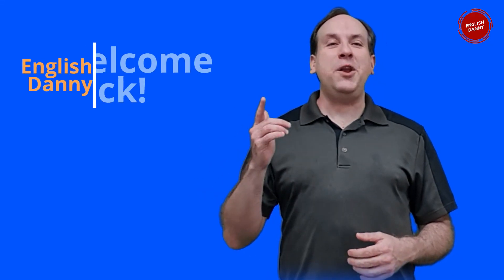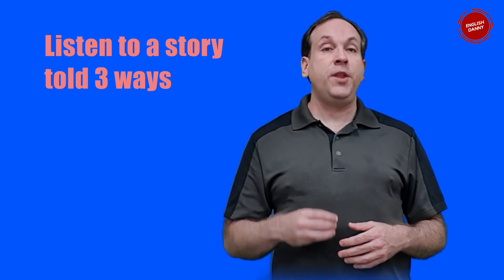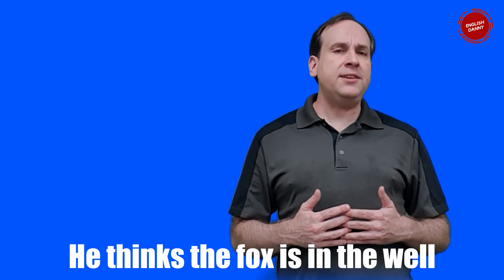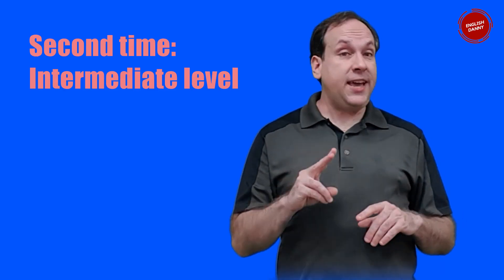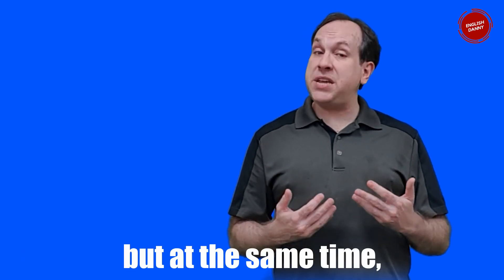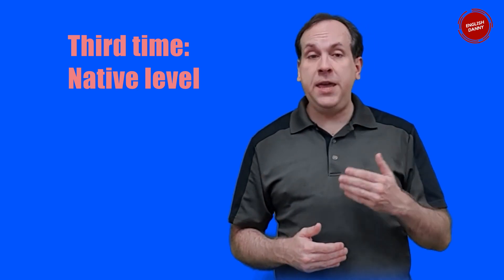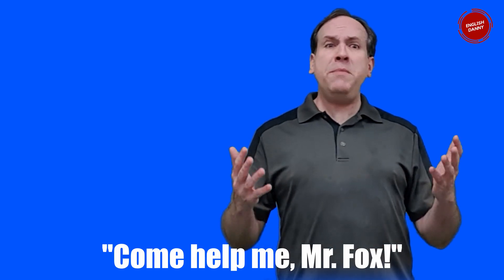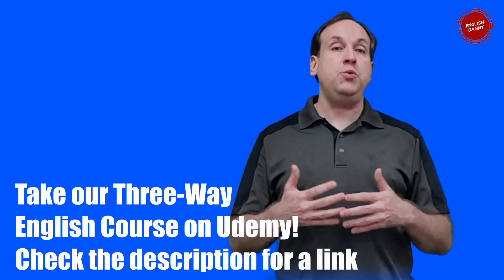😹 Let's learn English through story AMERICAN accent and SUBTITLES: 3 Way English Episode 13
Let's learn English through story AMERICAN accent and SUBTITLES: 3 Way English Episode 13. Doctor Don will help you learn English through stories and learn English through stories with subtitles for better understanding. The story (The Fox and the Chicken). You can learn English through stories with subtitles and speaking as well as, learn English through short stories with subtitles.
Try one of our courses or books 👇👇
Learn English through stories 3 eBook
Let's learn English through story advanced level American accent. You can also learn English through story intermediate level American accent. You can also learn English through stories beginner level American accent. In this English lesson learn English with subtitles that helps you English stories for learning English by teaching stories to learn English.

Learn  English speaking and listening for beginner level, Intermediate level, and advanced level. In this video, you can learn English and practice English listening and English speaking for beginner English , intermediate English listening, and advanced English listening. Let's practice intermediate English listening comprehension. Additionally, you can learn how to speak English.

0:00 Introduction
0:02 English Welcome
0:36 Listen to a story told 3 ways
0:49 Learn English in context
1:09 The Fox and the Goat
2:09 Second time: Intermediate level
3:26 Third time: Native level
4:32 Moral: Look before you leap